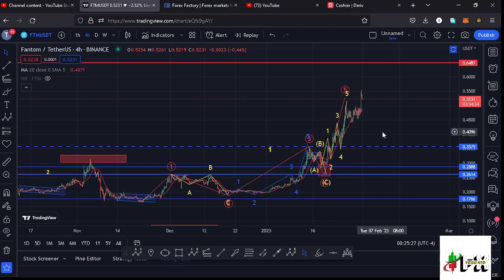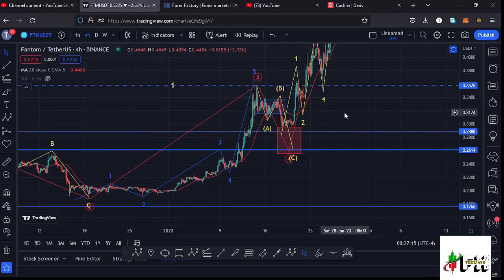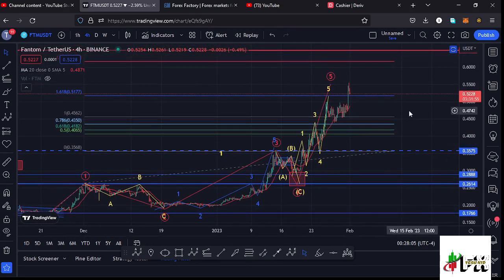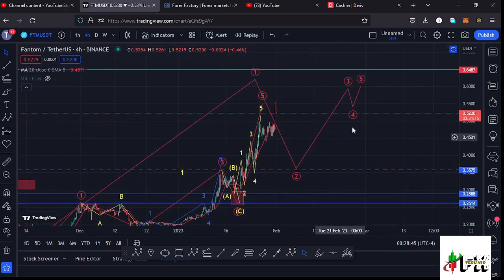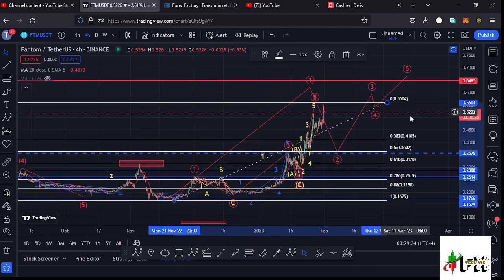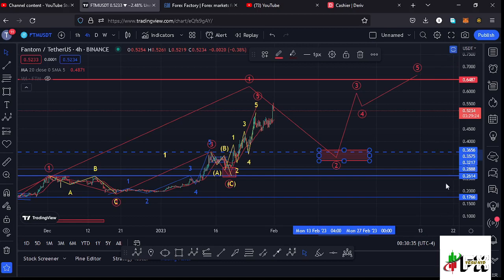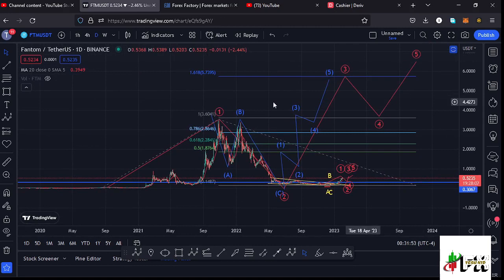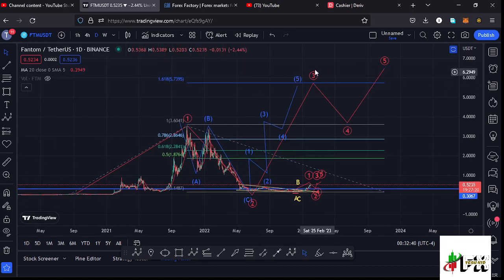🚨FANTOM: BREAKOUT STILL ON FIRE!!! NEXT PRICE TARGETS